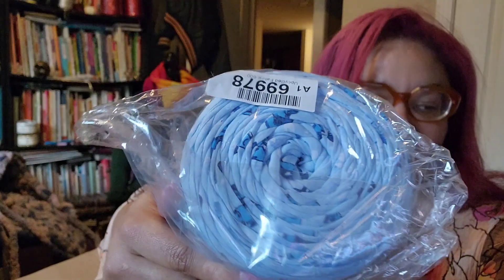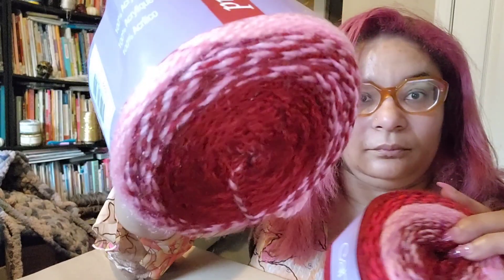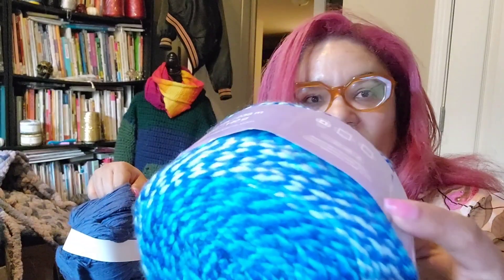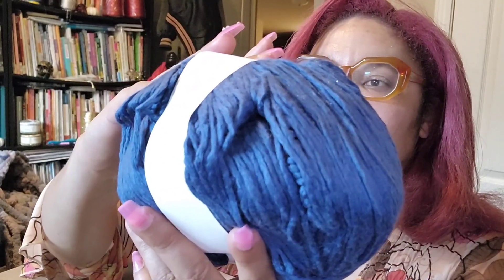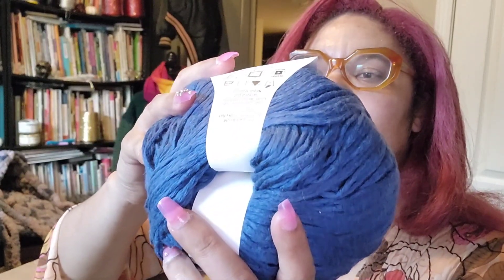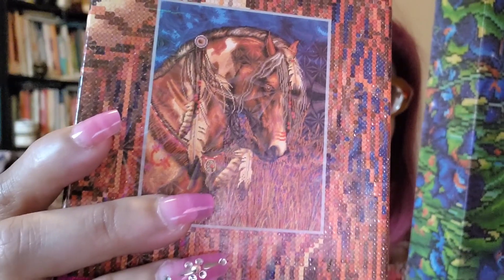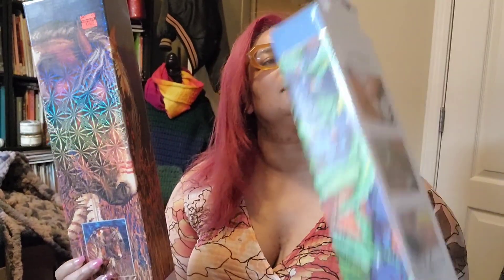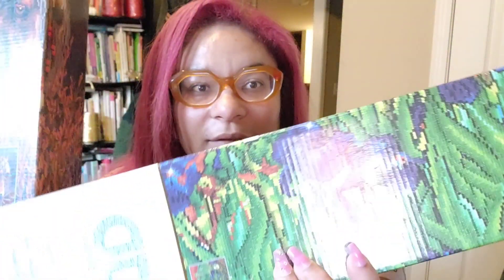giveaway time yeah ENDED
. Start date:   April 1  2023  End date: April the 15th 2023
2. It is free to enter.
4. All prizes were purchased by me and me alone.
5. I must be able to verify that you are a Subscriber.
7. You must leave a comment to enter. I will ask for a specific comment & filter the comment picker based on that text. I will use the YouTube Random Comment Picker to pick a winner. I will also filter duplicate users. the phraes is which giveaway you will like Number 1 2 or 3 spelled out or numerical.
8. You must be 18 years of age or older to enter.
10. Once the package leaves me I am not responsible for any Taxes, Duties, or Fees, If there are any it would be the winner's responsibility.
11. When the winner contacts me I will only receive their address  for the sole purpose of shipping their prize to them.
12. The winner will have 5 days to contact me or they forfeit their prize and I will pick a new winner. (the 5 days begins the day I release the winner video)
13. ALL comments must abide by YouTube Community Guidelines and Rules.